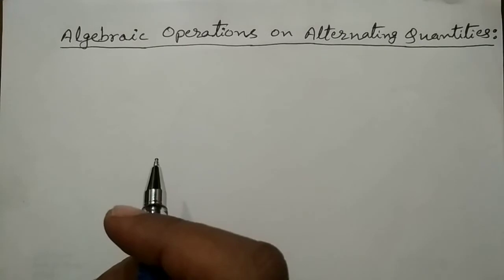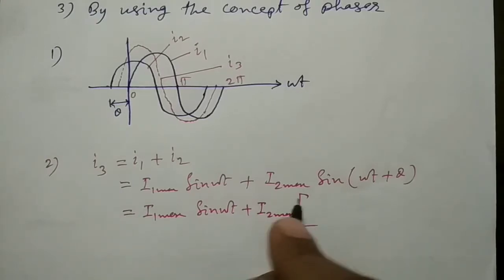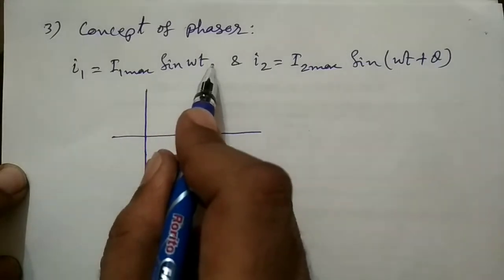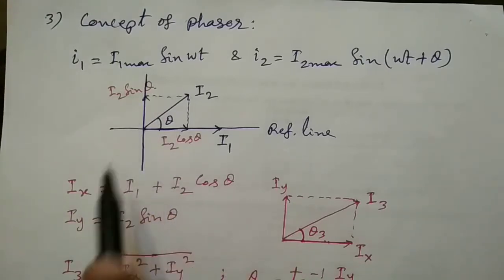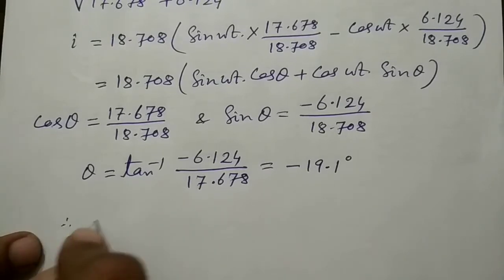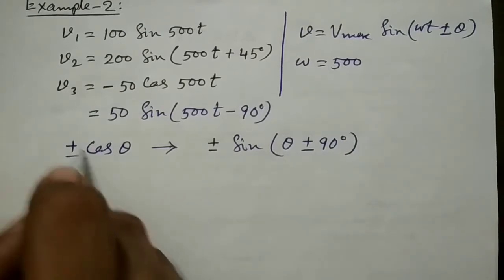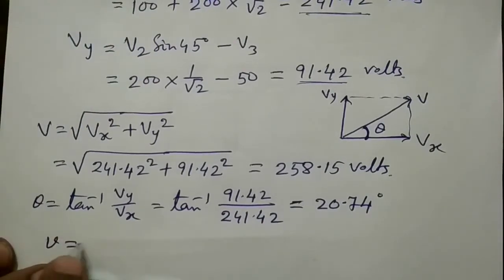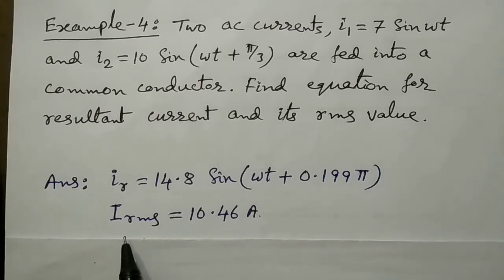Algebraic Operations on Alternating Quantities